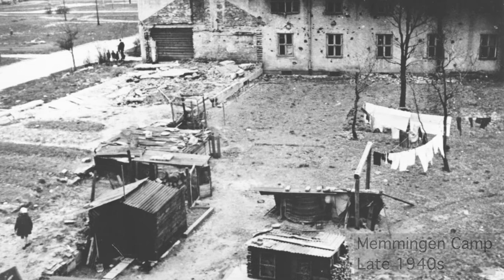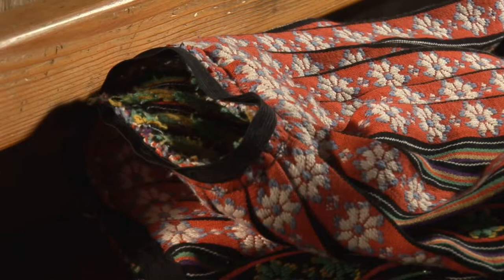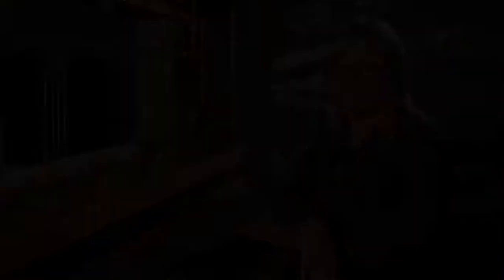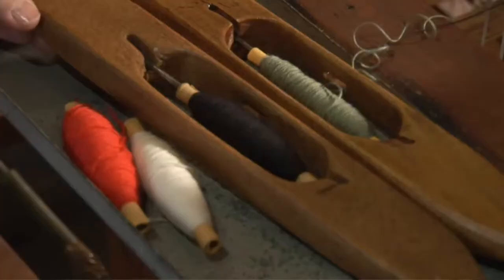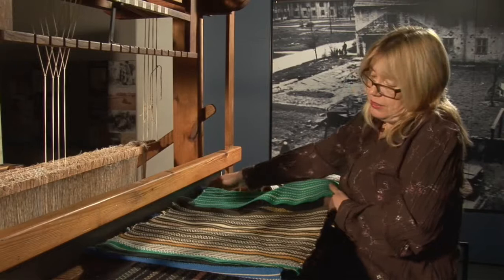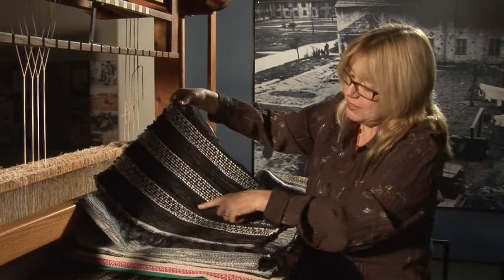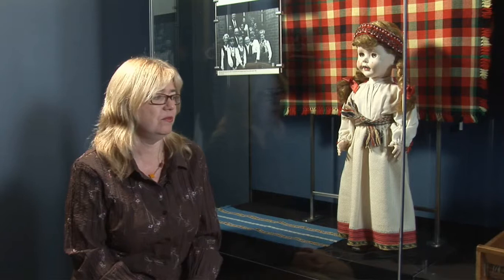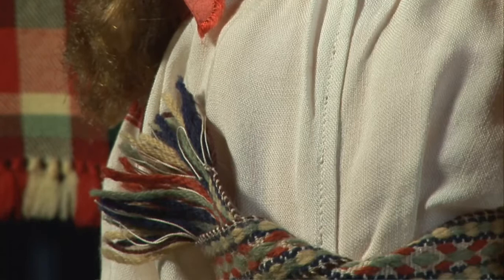The Apinis Loom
Anita Apinis, daughter of Latvian refugees Anna and Ervins Apinis, talks about her parents experience of migration to Australia, and demonstrates traditional Latvian weaving on the loom her parents brought to Australia, made from salvaged wood in a displaced person's camp in Germany. She also discusses traditional Latvian weaving designs.